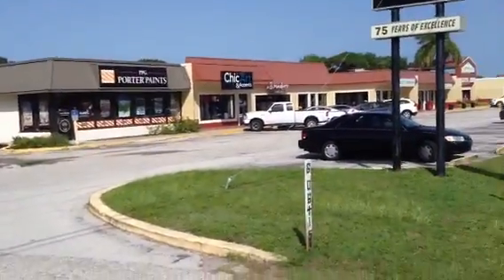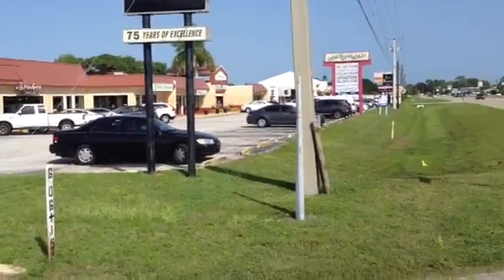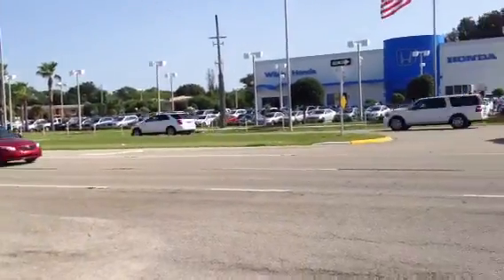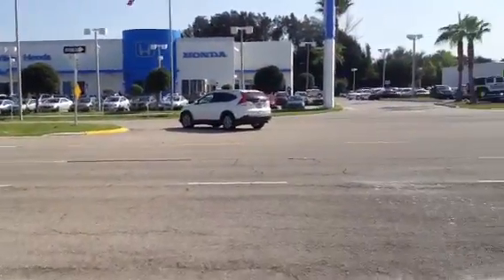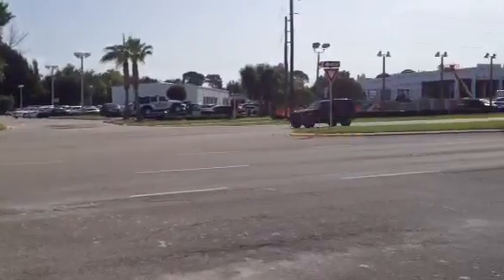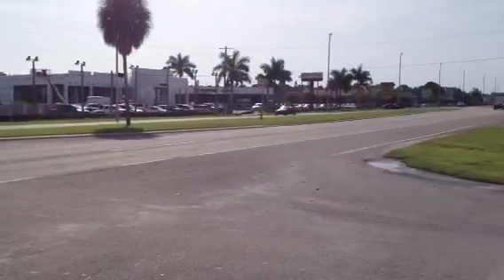Caribbean entrance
Lookabout